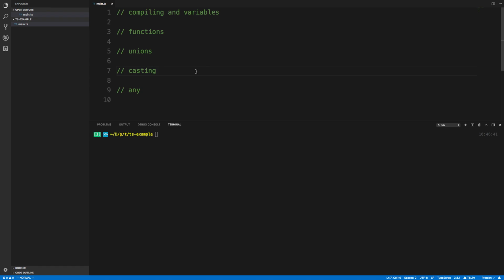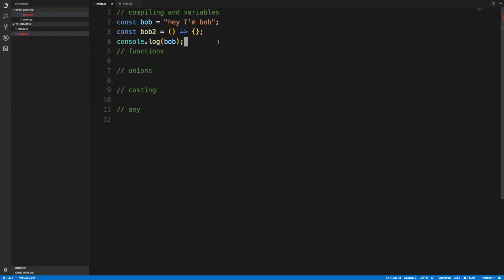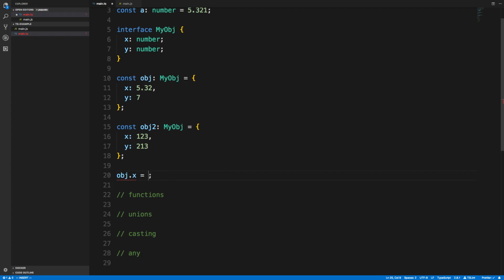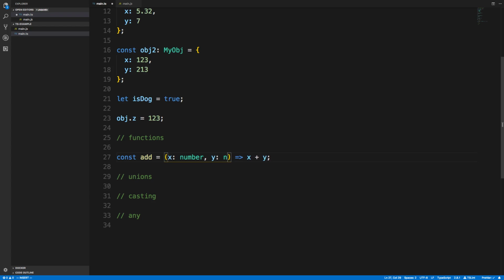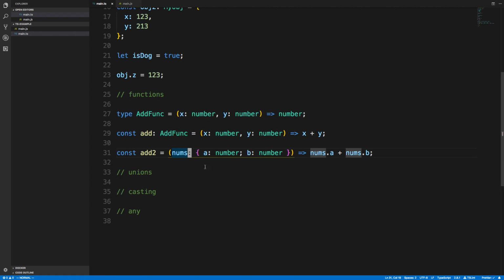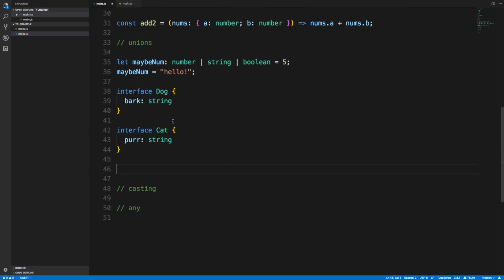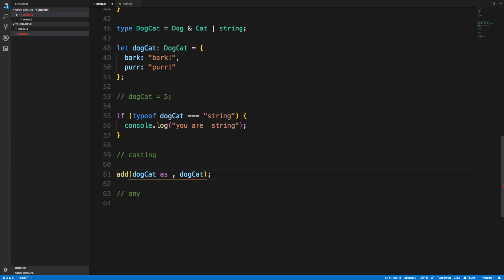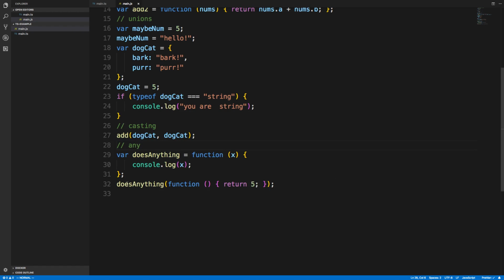Typescript Basics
Going over the basics of Typescript